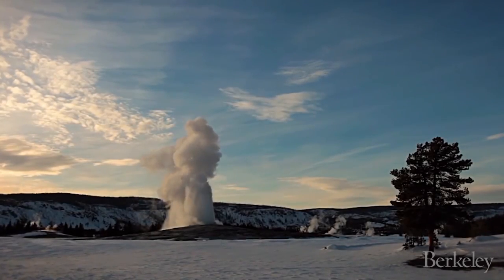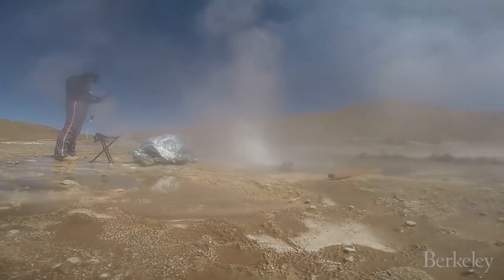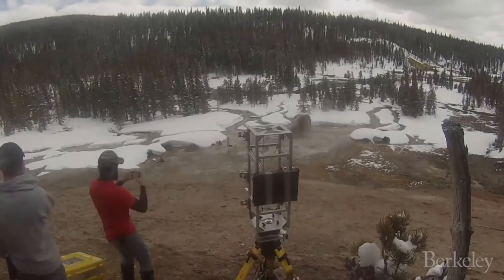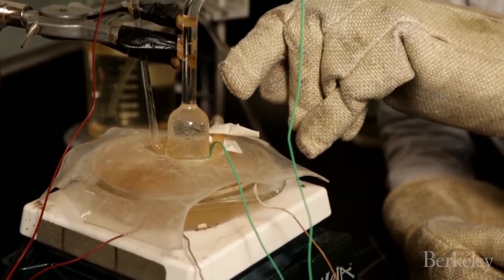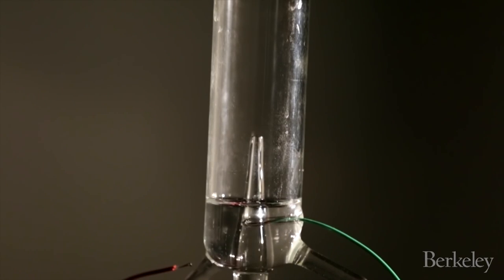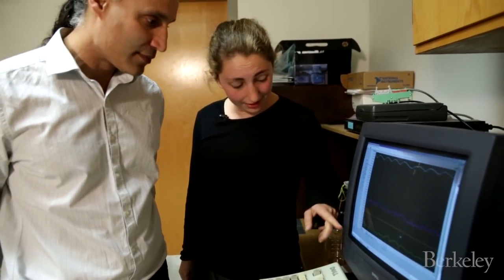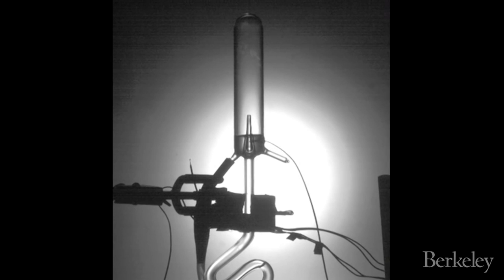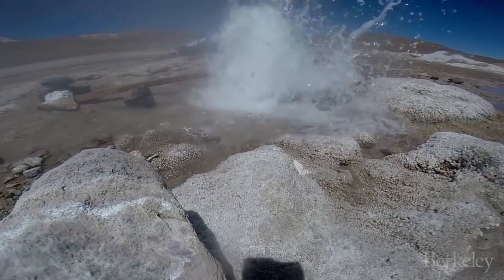Why Do Geysers Erupt?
Why do geysers erupt? Loops in their plumbing.
Volcanologist Michael Manga and his students have studied geysers in Chile and Yellowstone National Park, threading sensors and cameras into the boiling water, and have come up with an explanation for why geysers erupt periodically. They’ve even built a laboratory geyser that erupts every 20 minutes. The key: the loops and bends in their plumbing. Series: "UC Berkeley News" [6/2016] [Science] [Show ID: 30061]